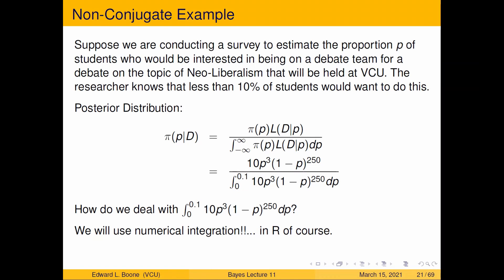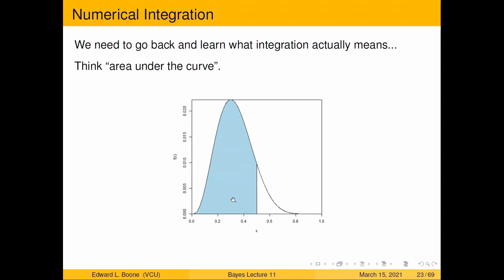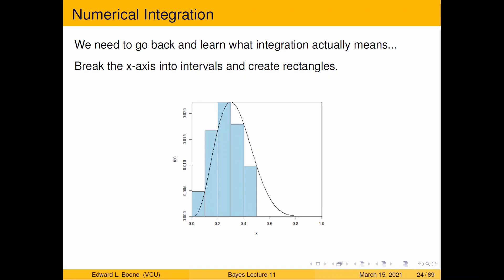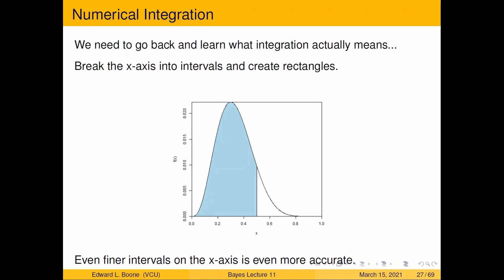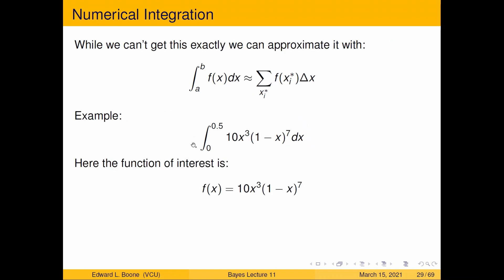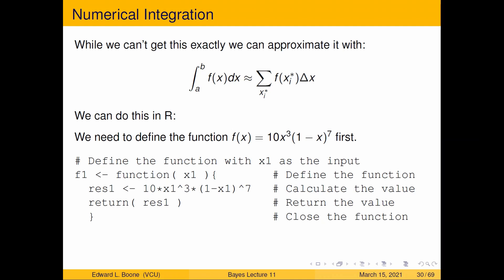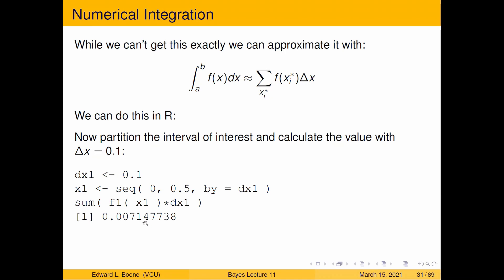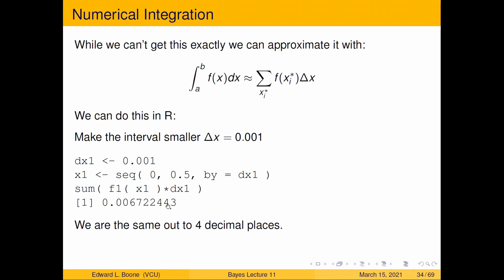Bayesian Statistics - Non-Conjugate Prior Distributions and Numerical Integration.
This is the second video in a series of videos showing how to deal with non-conjugate prior distributions.  Specifically, dealing with numerical integration.